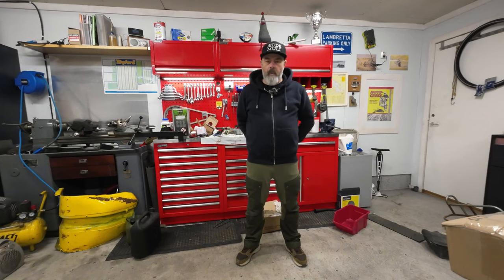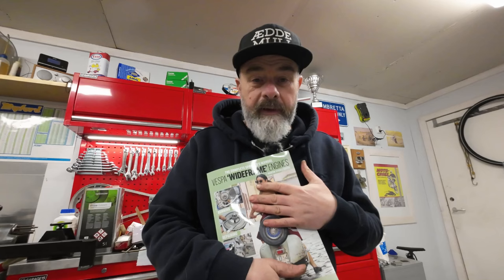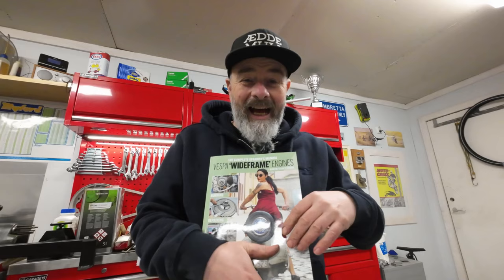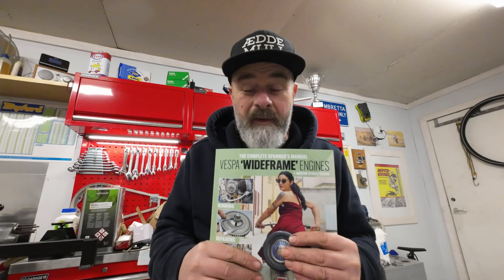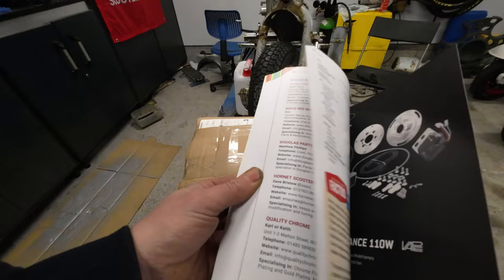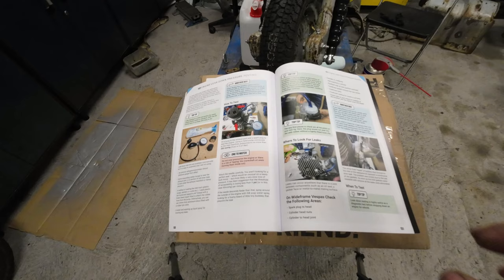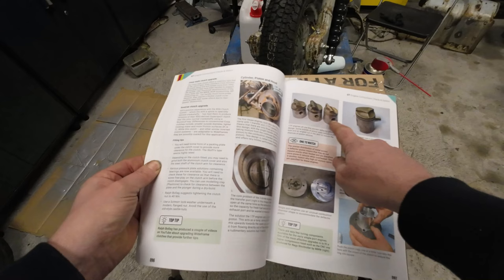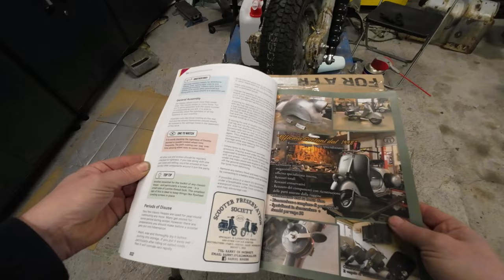Vespa Wideframe engine manual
Want to suggest updates to the new Lambretta manual or which manual Sticky should make next?